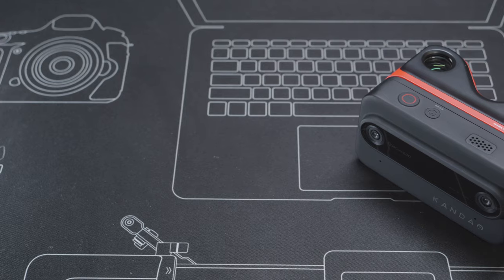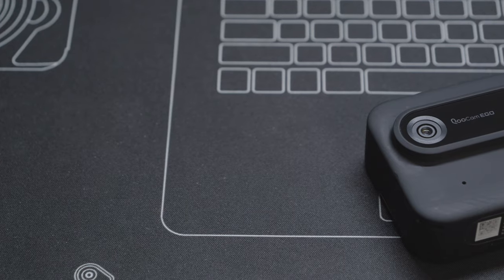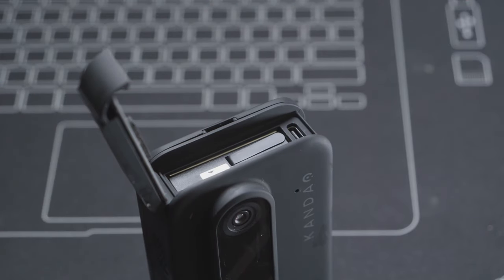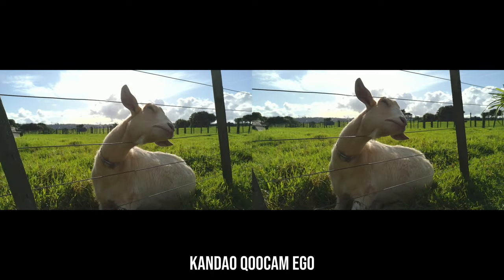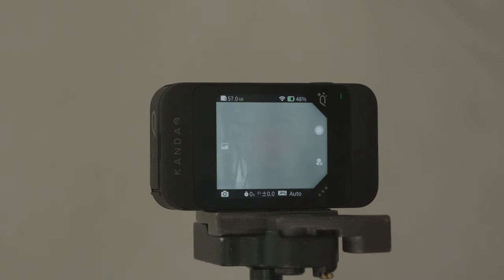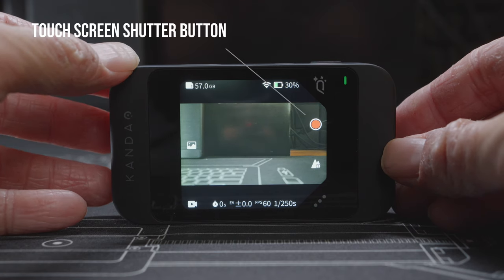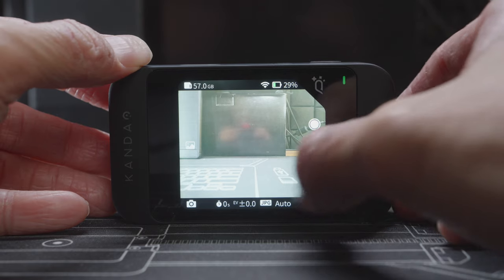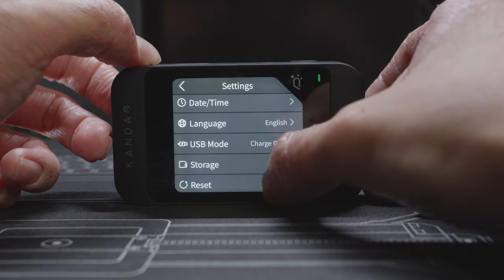Kandao Qoocam EGO Review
What is Kandao QooCam EGO? it is a compact 3D camera that captures stereoscopic video/photo but it is also a 3D viewer as well!

Camera gear used to film this video:
Panasonic Lumix GH6 | Leica 15mm f/1.7

0:00 Introduction
1:03 Using the QooCam EGO
4:30 Water Test
7:55 Focusing
9:40 Startup Time
10:09 3D Viewer
12:33 Photo Quality
14:30 Video Quality
16:12 Audio Quality
17:25 Smartphone App + Image Stabilisation
21:29 Accessories
24:21 Final Thoughts